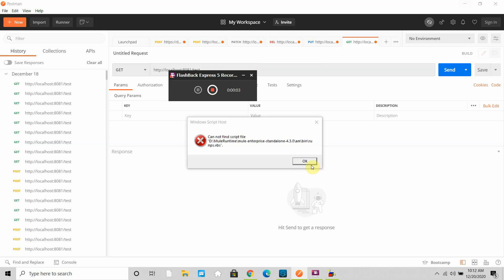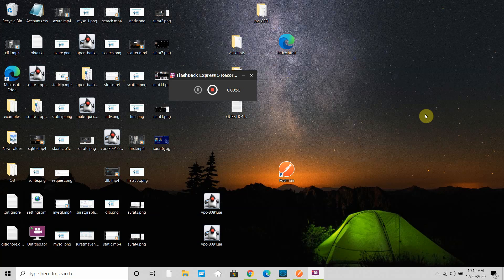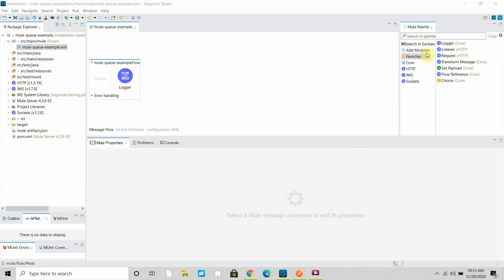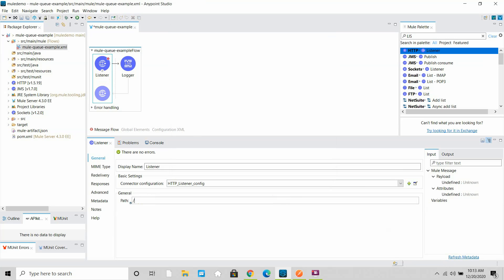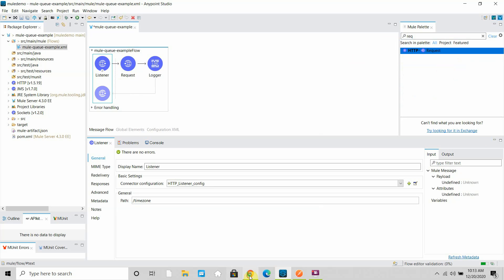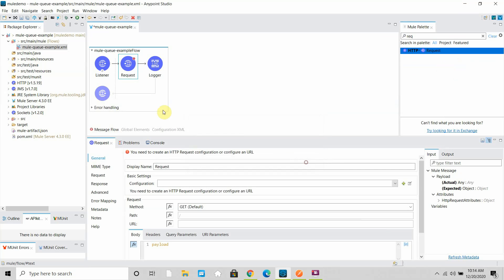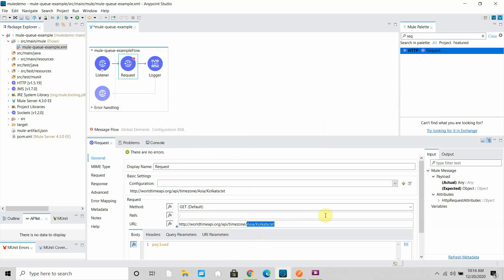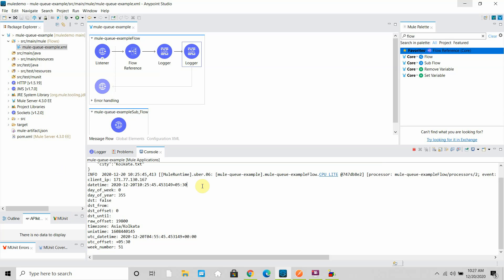Enrich Data in MuleSoft 4 | Understanding Target and Target Value in Transform Message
In this tutorial, learn how to enrich data in MuleSoft 4 using the Target and Target Value fields in the Transform Message component. 💡
Data enrichment is a key part of MuleSoft integrations — allowing you to add, modify, or merge data into existing payloads without overwriting the entire structure.

In this video, you’ll learn:
✅ What data enrichment means in MuleSoft 4
✅ How the Target and Target Value fields work in Transform Message
✅ Step-by-step configuration in Anypoint Studio
✅ How to append or merge new data into an existing payload
✅ Best practices for clean and reusable transformations

Perfect for MuleSoft developers, integration engineers, and architects who want to master data enrichment and message transformation in Mule 4 using DataWeave.